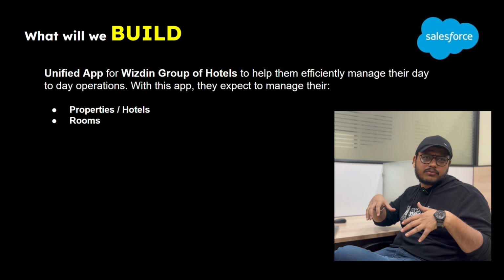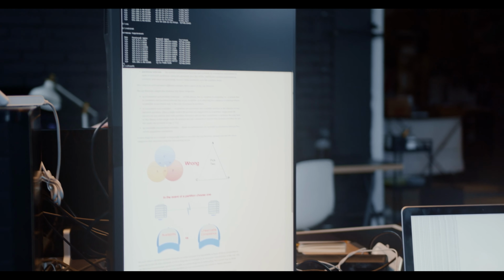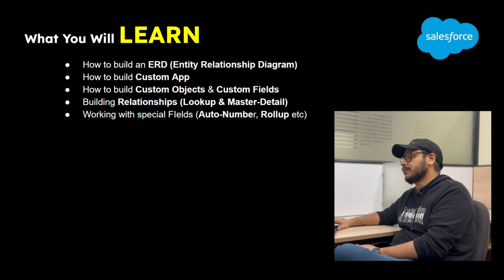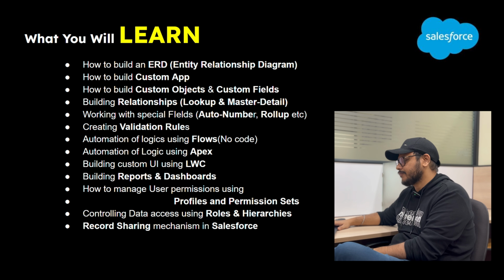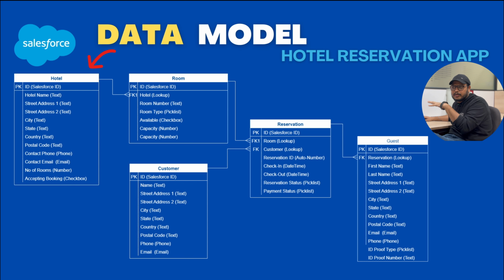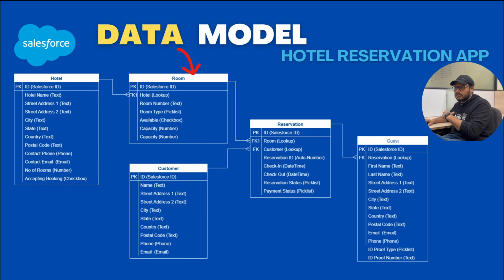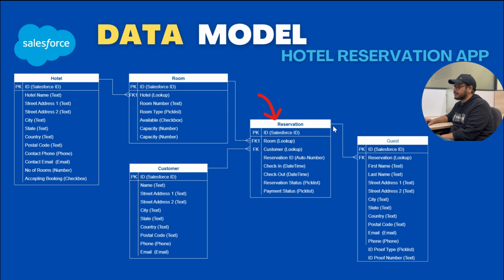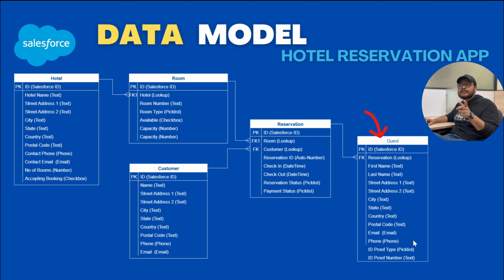Hotel Reservation App (P1) | Salesforce | Step-by-Step Real Project | Data Model & ERD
In this video, we begin building a real-world Hotel Reservation Application in Salesforce from scratch.

This series is designed to help you understand how Salesforce is used in real projects, not just theory.

🔹 What we will cover in this video:
Overview of the Hotel Reservation App
High-level business requirements
What we will build end-to-end in this project
Salesforce data model design for the application
Key objects involved and how they relate to each other

🔹 Objects covered in the data model:

Hotels
Rooms
Customers
Reservations
Guests

🔹 What you will learn in this project series:
Designing custom objects & fields
Creating relationships (Lookup & Master-Detail)
Building Lightning Web Components (LWC)
Applying real-world Salesforce architecture best practices

This project is ideal for Salesforce Developers, Admins, and Architects who want hands-on experience with real-life application design.

You can also share any specific topics that you would want me to cover in Salesforce or other related technologies